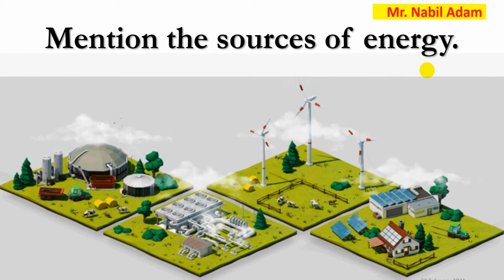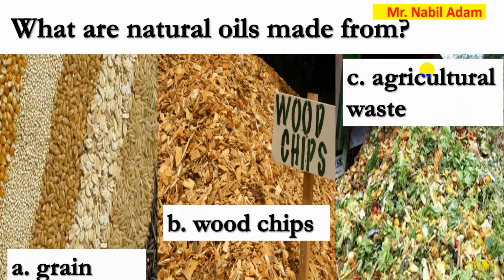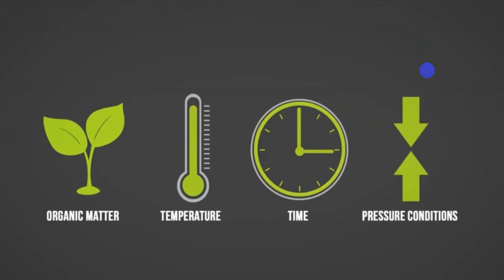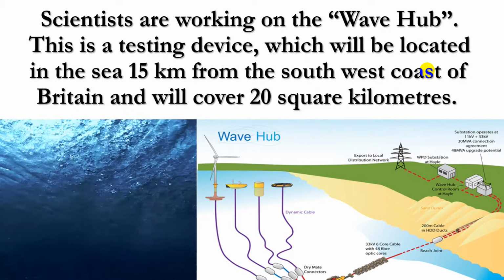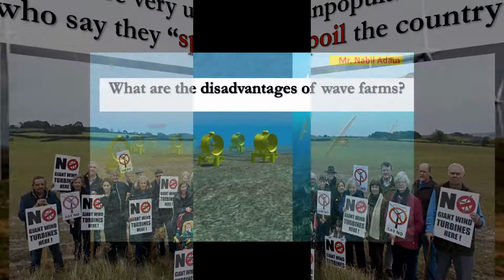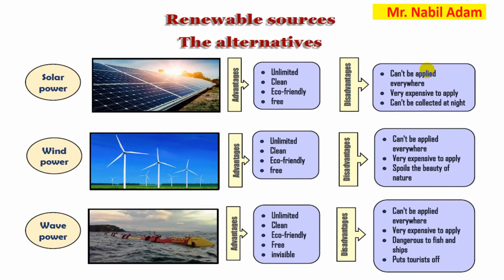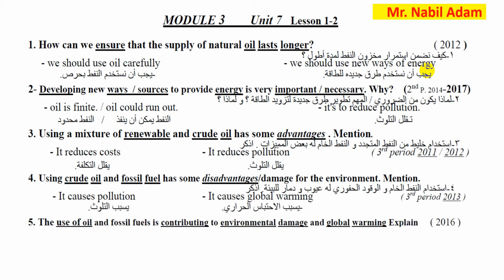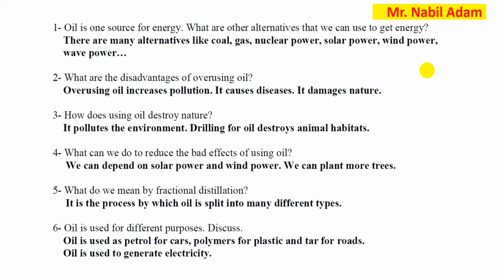Grade 10 Unit 7 Setbook Answers by Mr Nabil Adam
حل أسئلة الكتاب الوحدة السابعة للصف العاشر